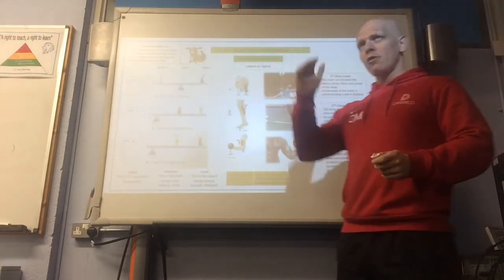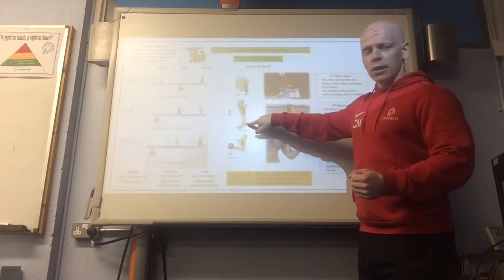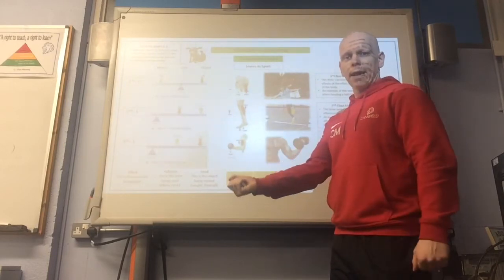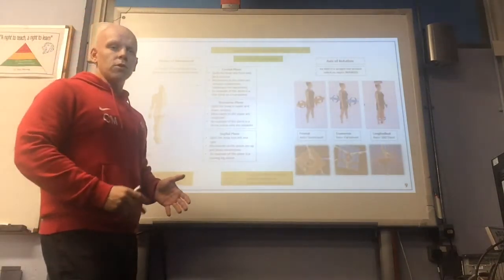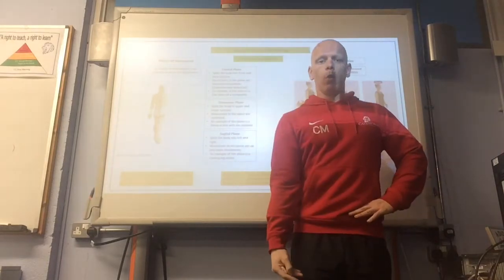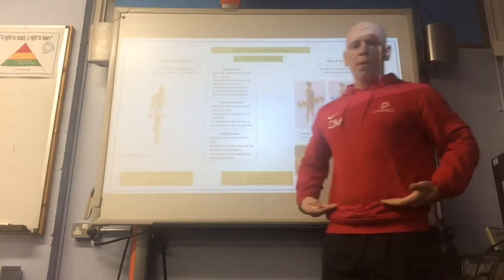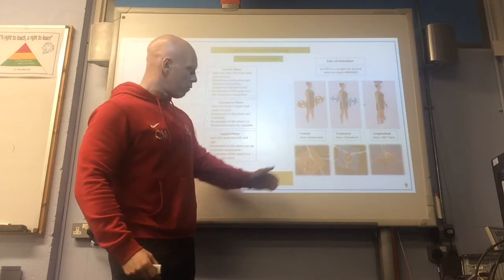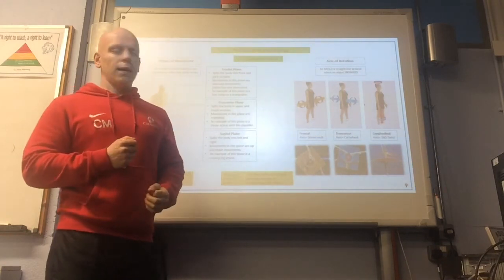Cansfield GCSE PE- 3- Component 1- Levers, Planes and Axis- OCR 1-9- Mr Mugan-Quick Revision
These media clips are designed to be listened to really, however, if you would like to sit and watch then there are some visual prompts. The content is taken from the OCR 1-9 Spec. 2016+. If you have a Cansfield Keybooklet the slides are from that.

This is not a ‘lesson’ that would be carried out in school, it is merely a quick topic overview lecture.